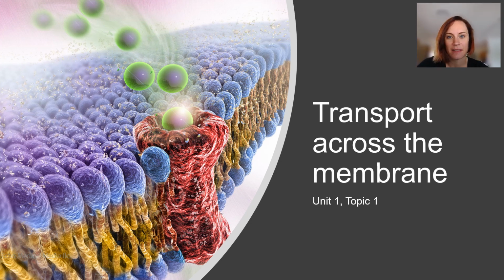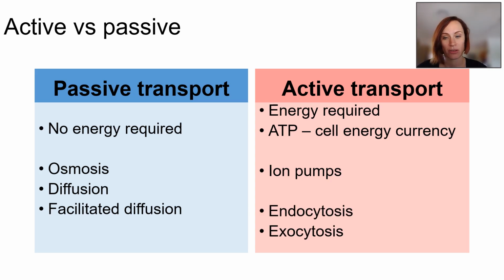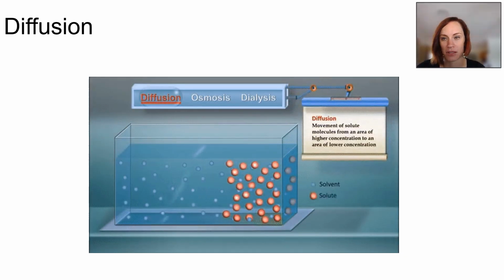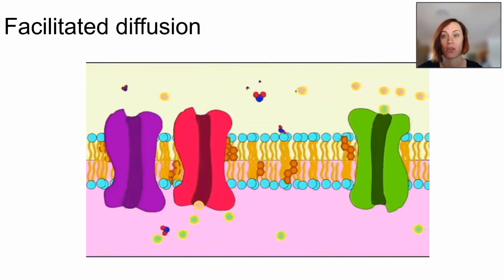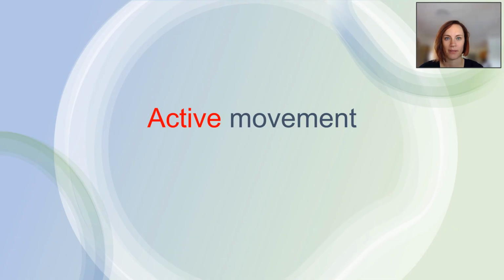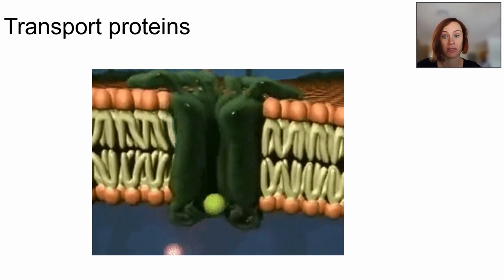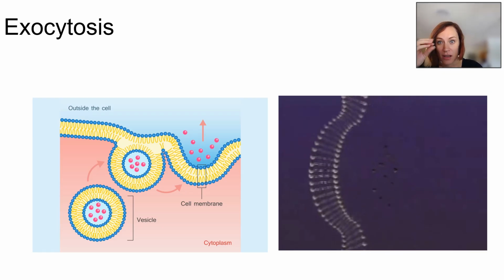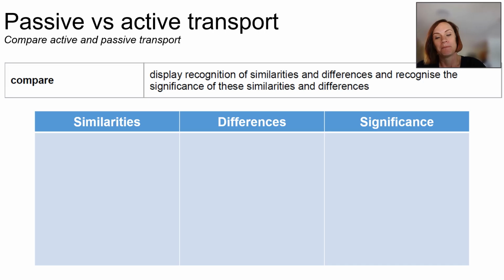Transport across the membrane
- Describe the structure and function of the cell membrane based on the fluid mosaic model, including the role of protein channels, phospholipids, cholesterol and glycoproteins.

- Explain how the cell membrane regulates movement of substances into and out of the cell via:
             - osmosis
            - simple diffusion
            - facilitated diffusion
            - protein-mediated active transport

Compare active and passive transport.

Explain how the size of a cell is limited by surface area-to-volume ratio and rate of diffusion.